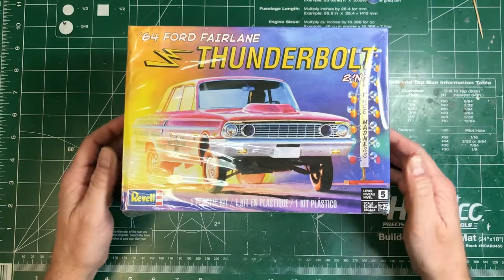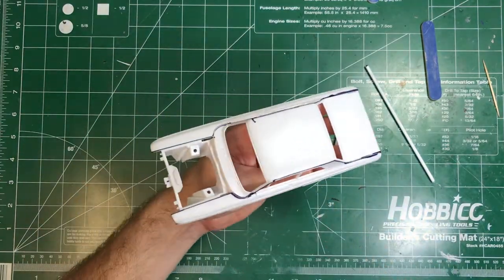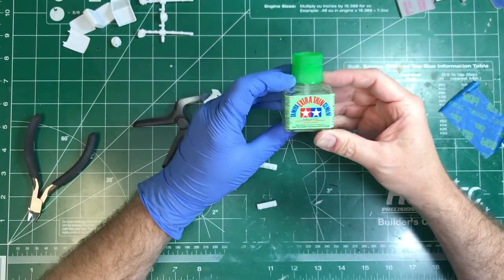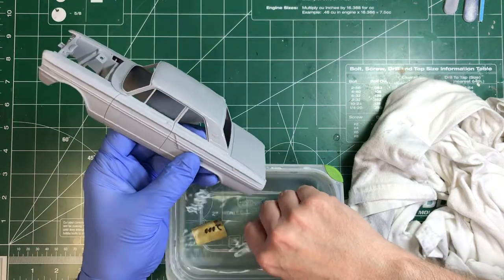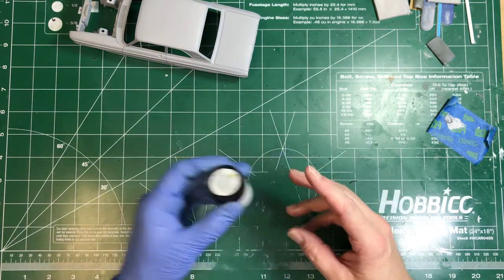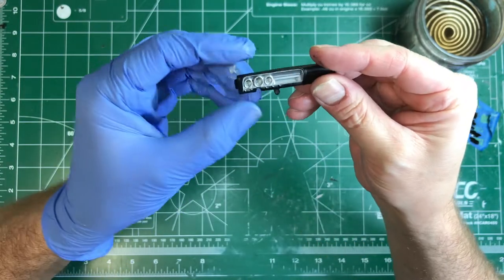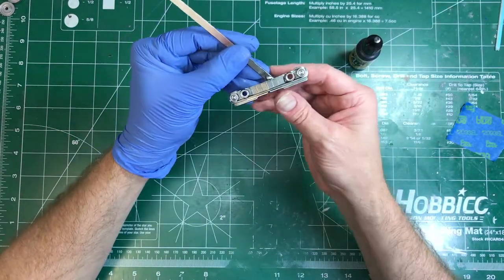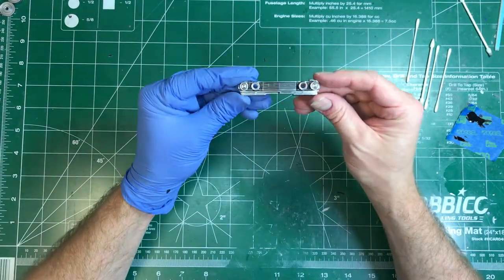Building the Revell 64 Ford Fairlane Thunderbolt scale model kit Part 1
In this step by step build video of the Revell '64 Ford Fairlane Thunderbolt in 1/25 scale I start with an unboxing and then begin the build with parts prep, primer and paint.